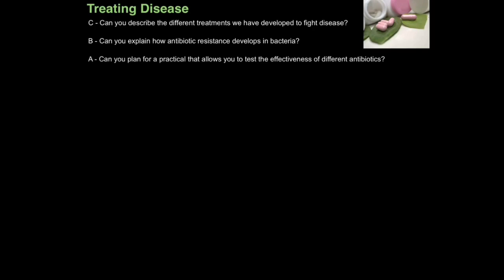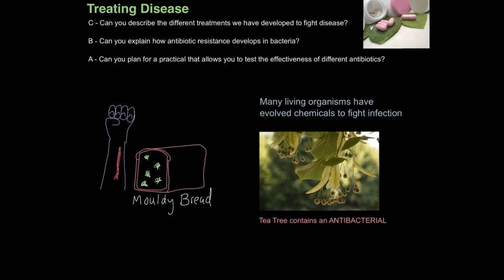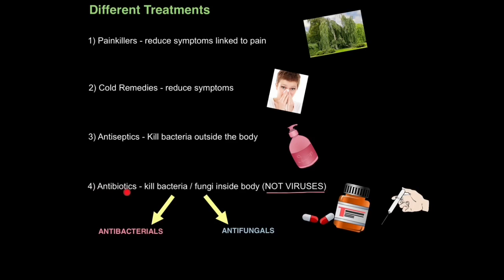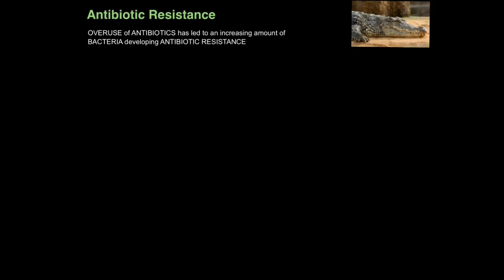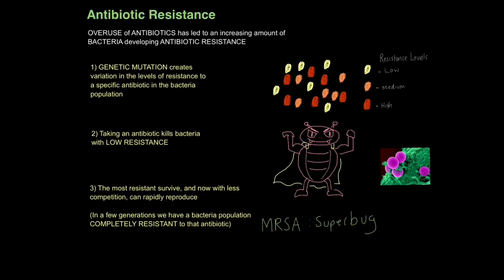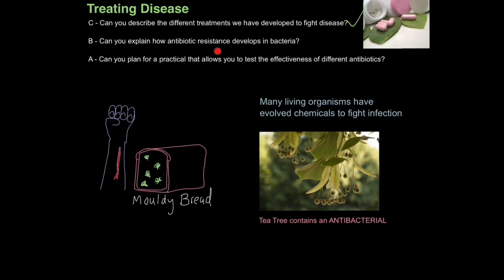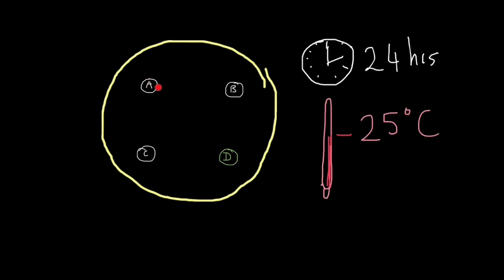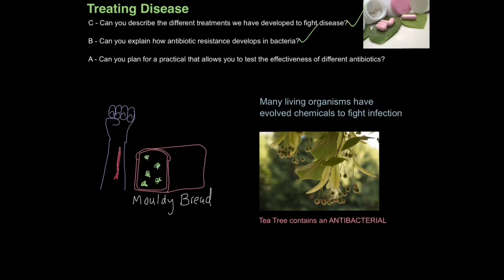B1 Treating Disease (EDEXCEL/AQA)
1:57 Different Types of Treatment
 4:18 Antibiotic Resistance
 6:52 Minimising the Spread of Disease
 8:15 Investigating Antibiotic Resistance